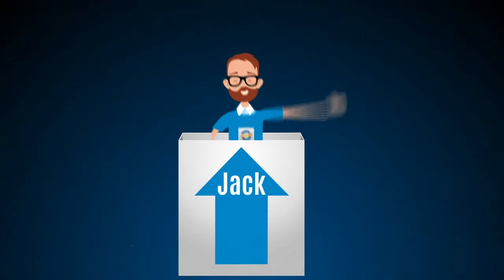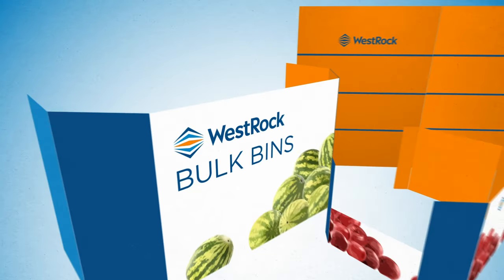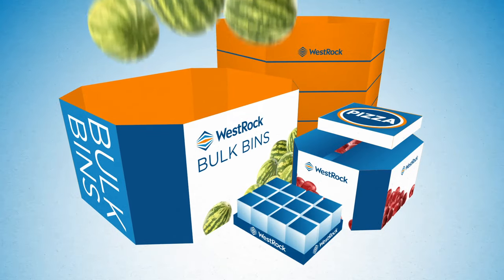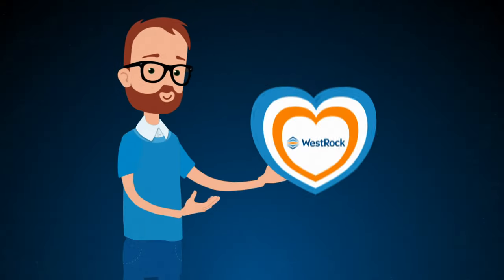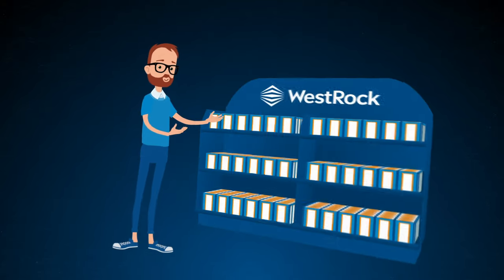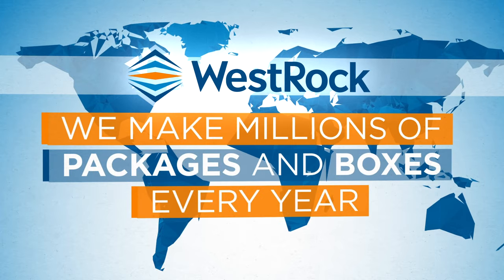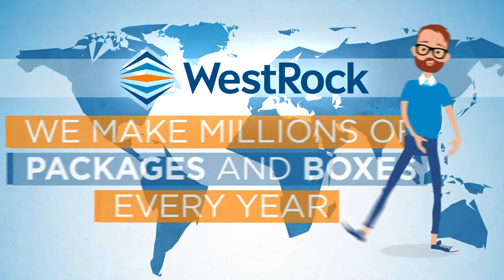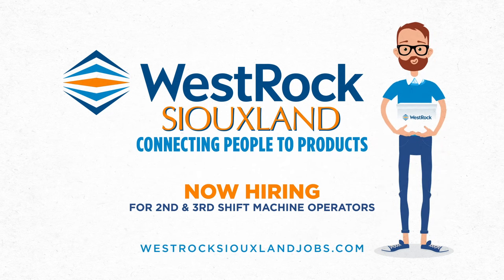C1WST20013 OTT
Westrock - Now Hiring